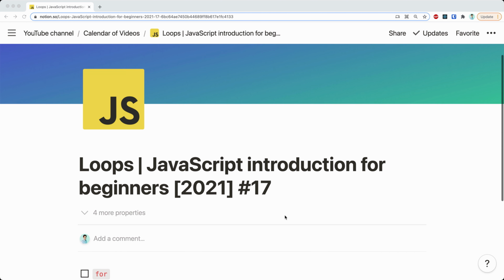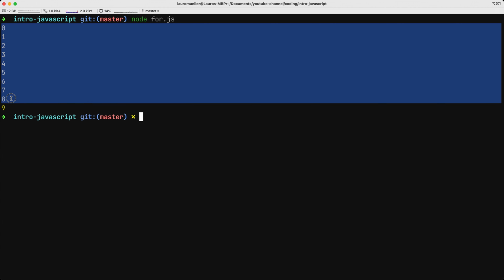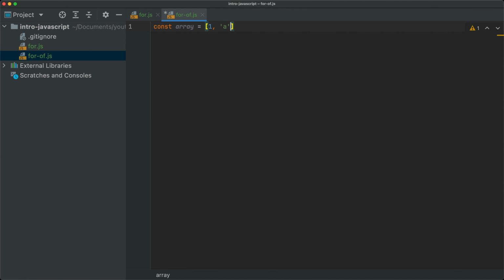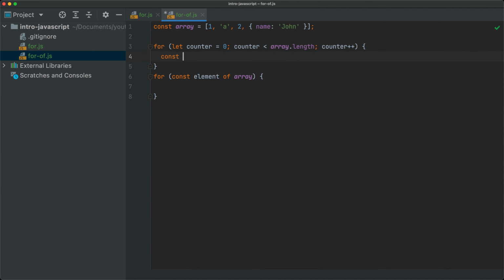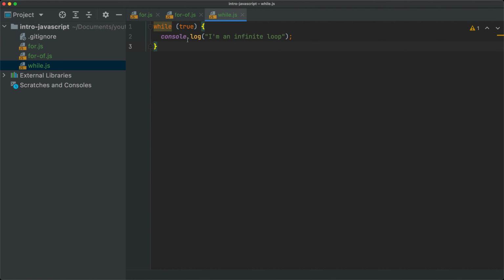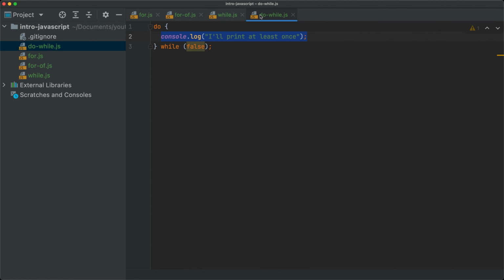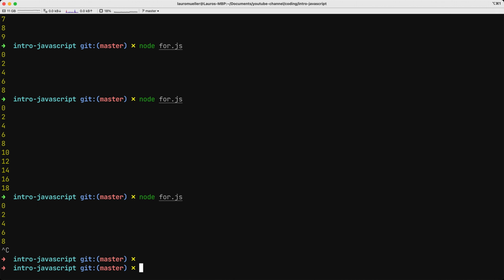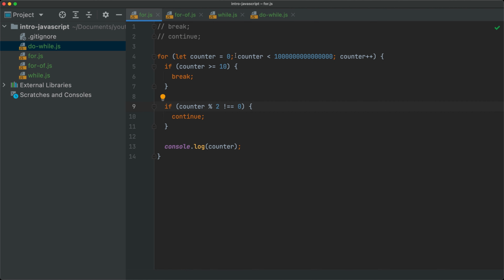Control flow: Loops | JavaScript introduction for beginners [2021] #17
Hi everyone! In this video, we dive deeper into the different loops available in JavaScript. We discuss the for loop, the for-of loop, the while loop, the do-while loop, and the break and continue keywords!

0:00 Introduction
0:34 for loops
5:03 for-of loops
10:04 while loops
12:07 do-while loops
13:46 break and continue keywords
19:05 Closing

─ 🔈 CONTRIBUTE! ─